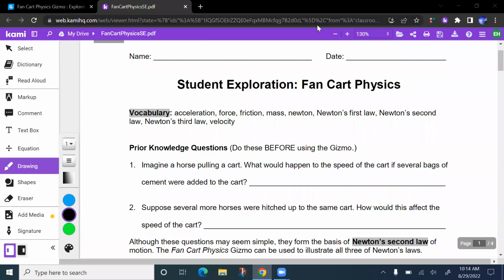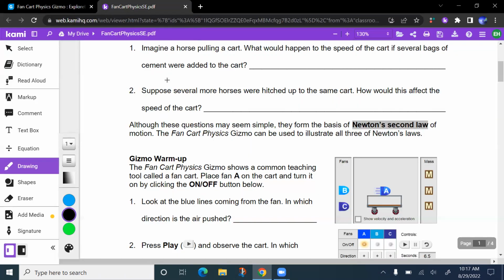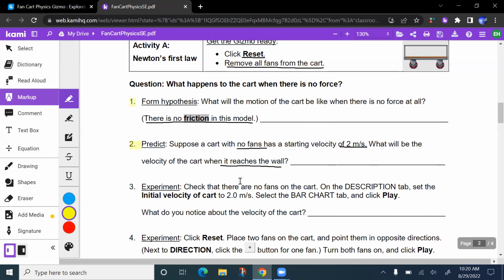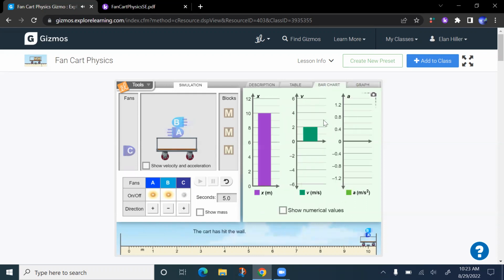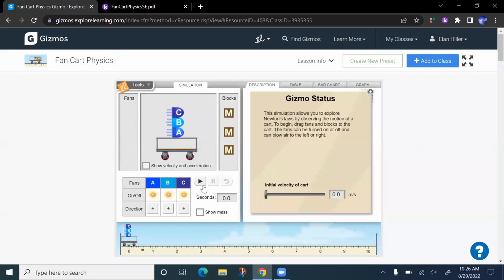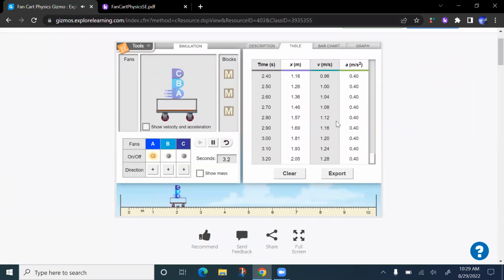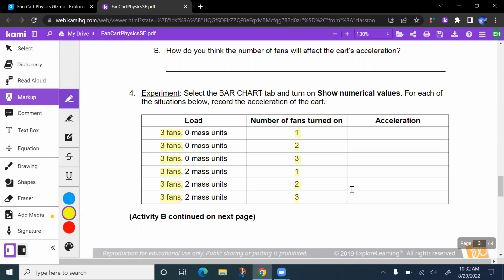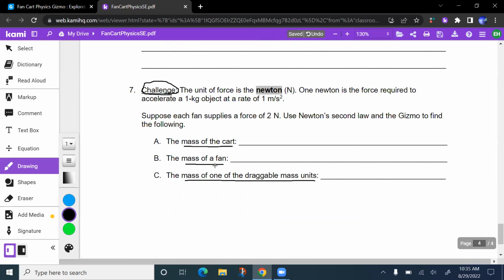Fan Cart Physics Gizmo Tutorial